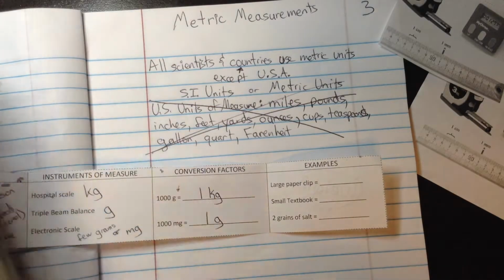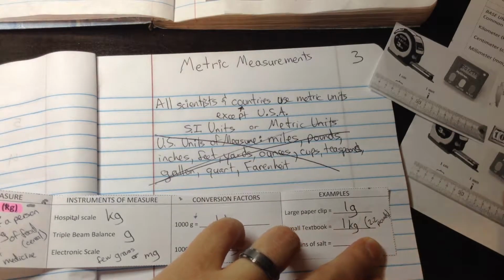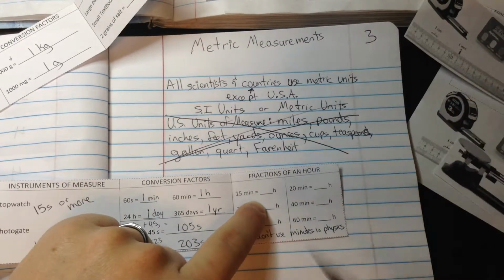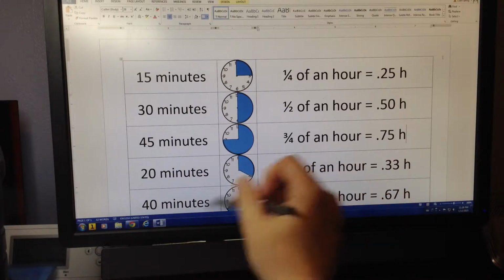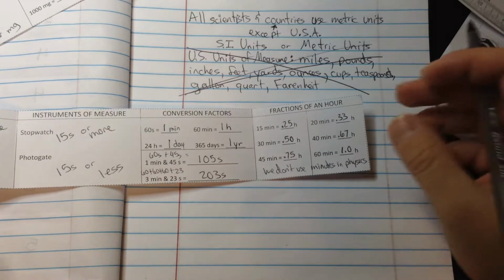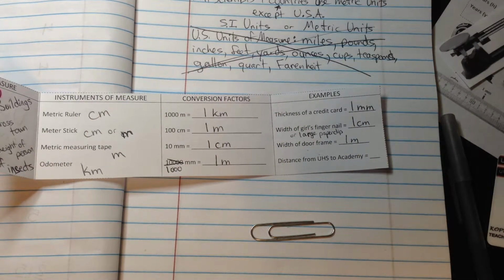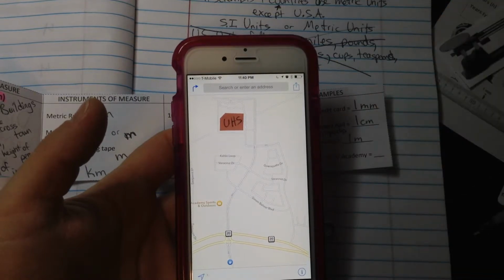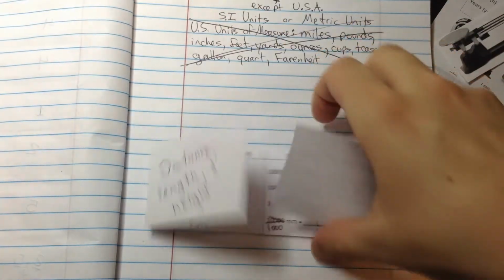Metric Measurements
Lecture notes on basic understanding of Mass, Length, & Time.  If you want to purchase the cut-out paper to use in your classroom (without images due to copyright) go to TeachersPayTeachers.com